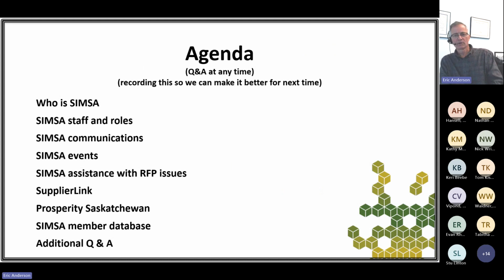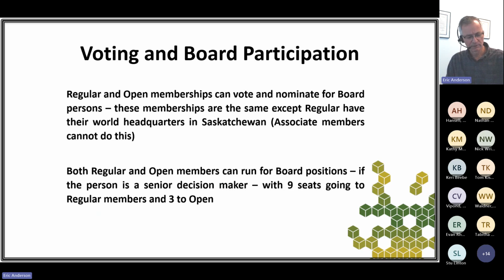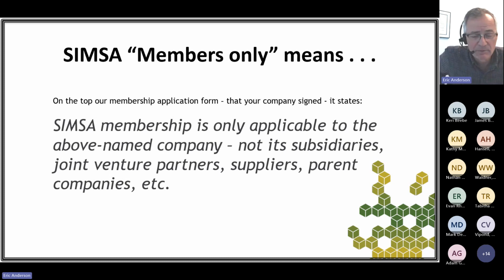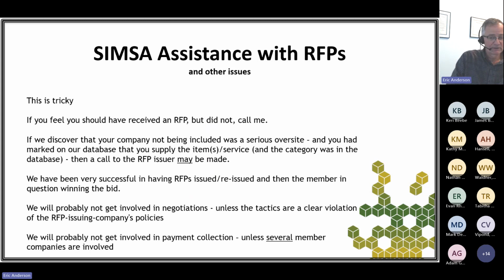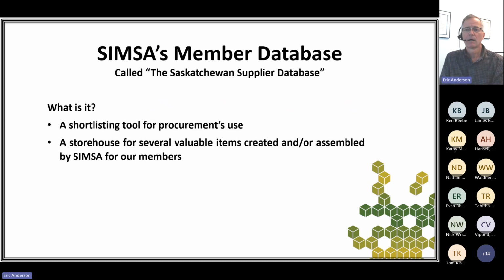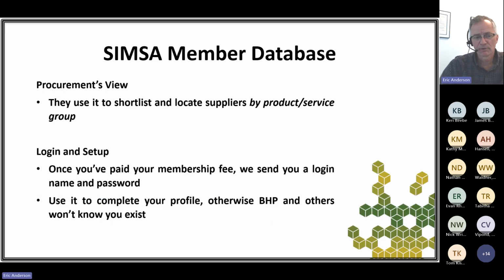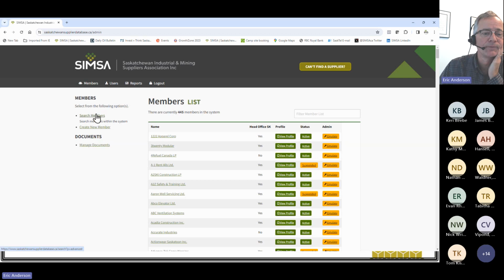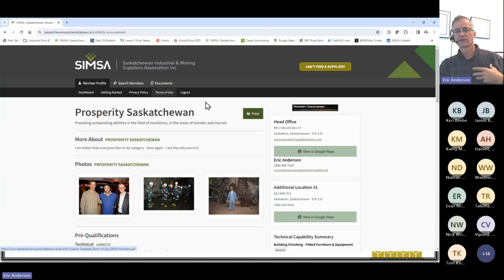"How to use your SIMSA membership" event recording recording - December 2023